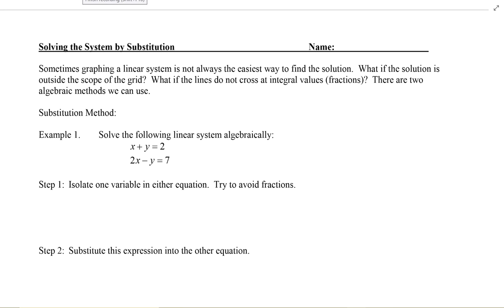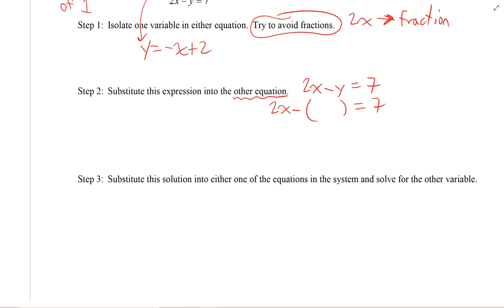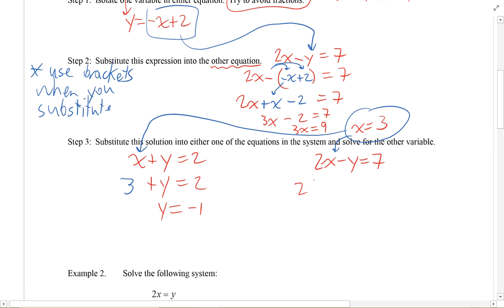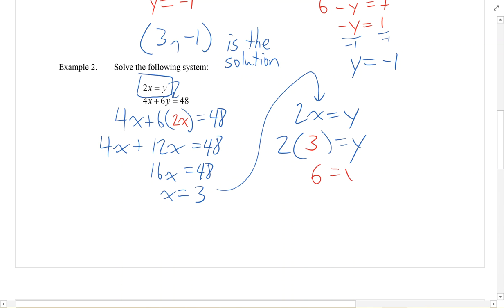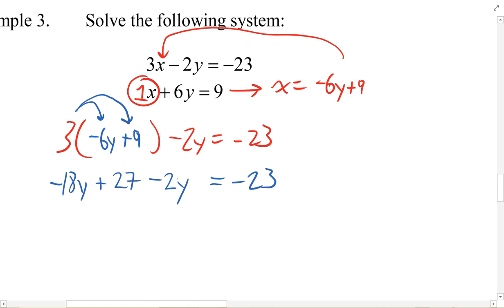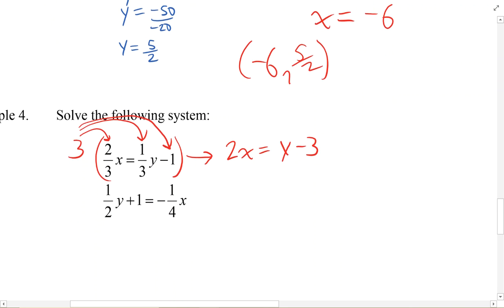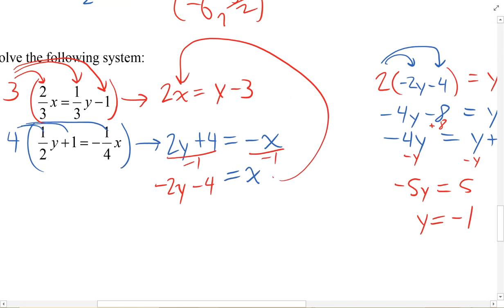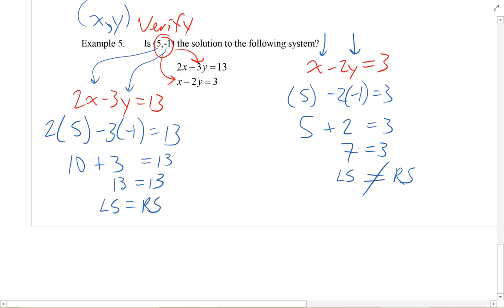U5L2 Solving Systems by Substitution